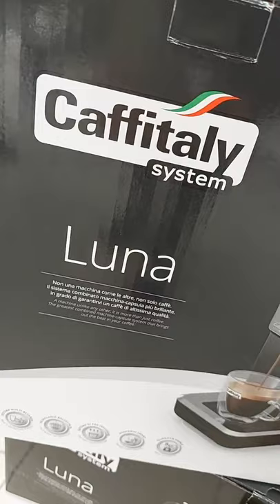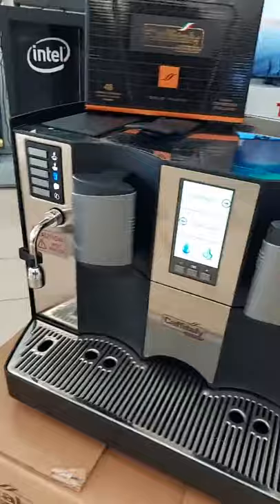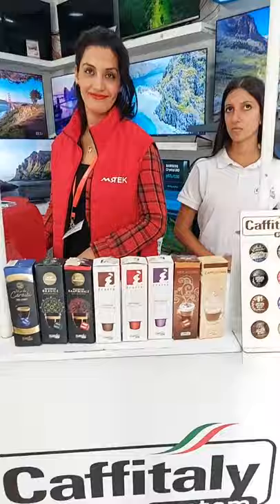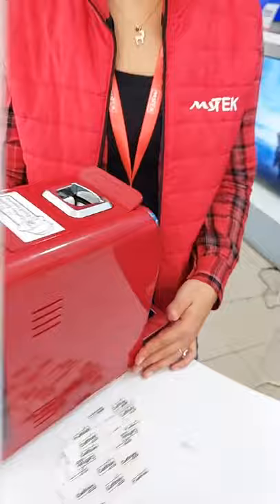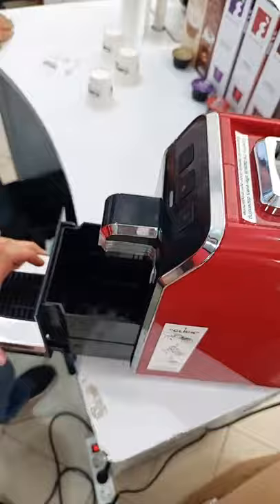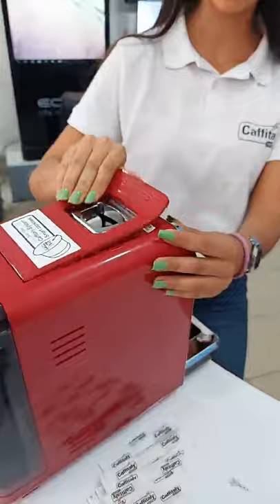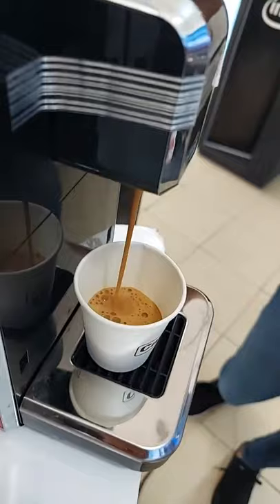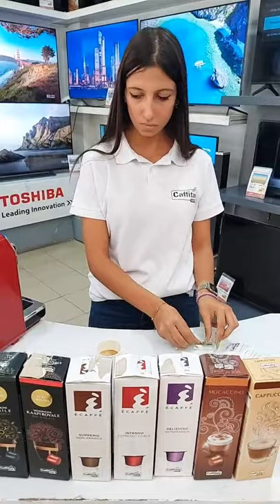Caffitaly Tunis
لعشّاق القهوة